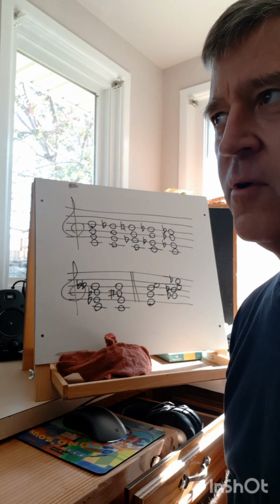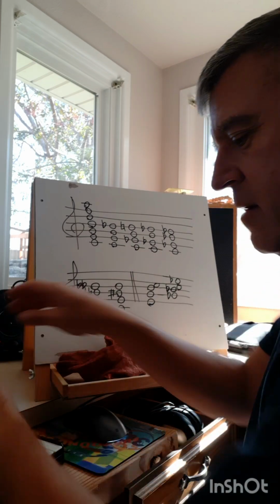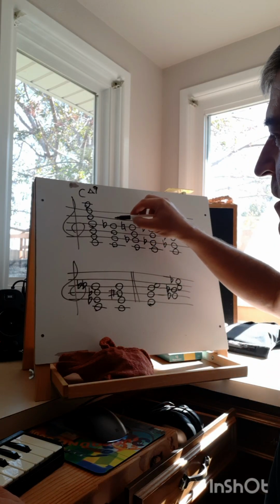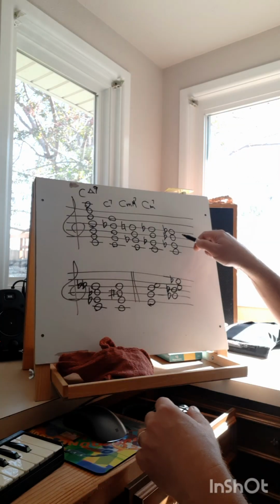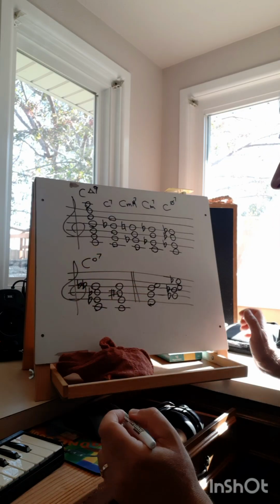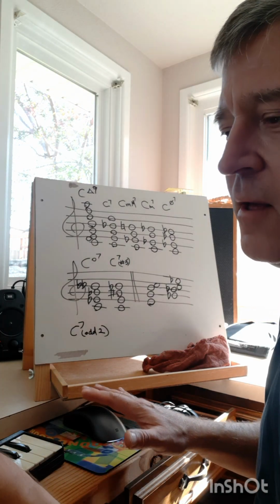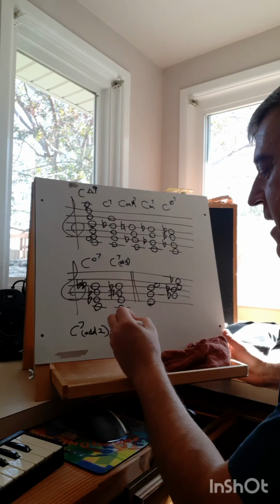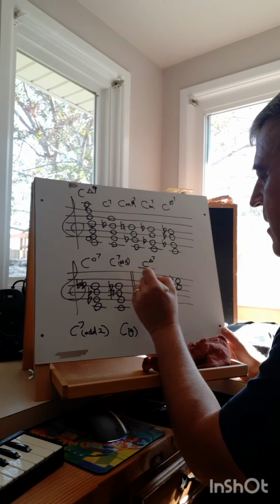Music School Odessa Texas | Dulce School of Music | Music Theory - 19 (Harmony - Jazz spellings)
Lowell discusses the subject of Music Theory, particularly the subject of Jazz spellings.

Discover the biographies of famous musicians today.

Are you looking for the highest rated music school Odessa, Texas has to offer?  schedule your first lesson for $1 today!